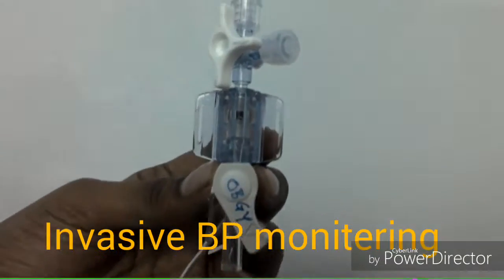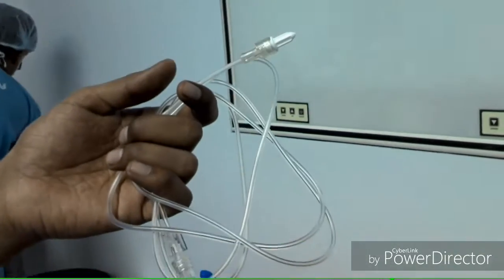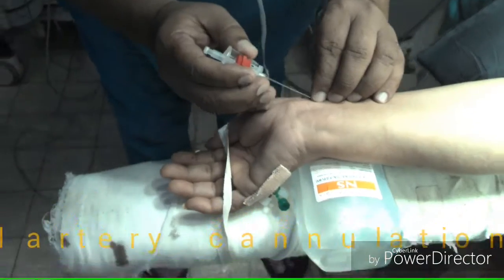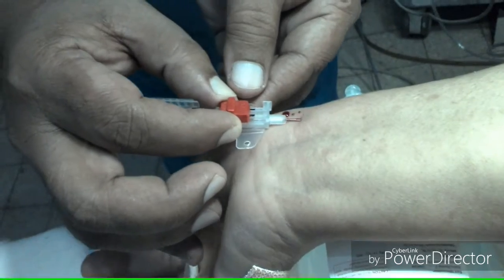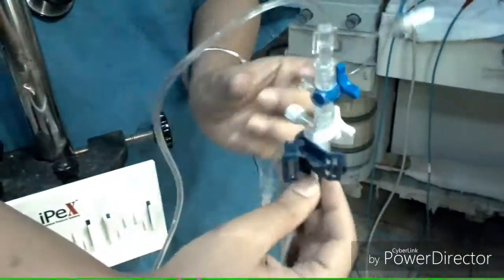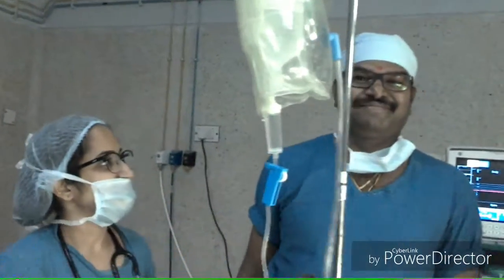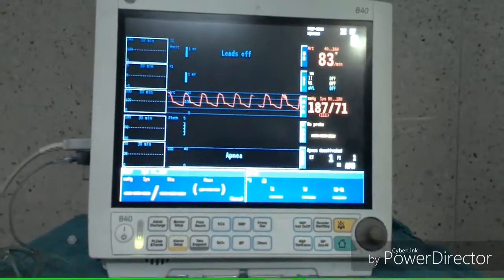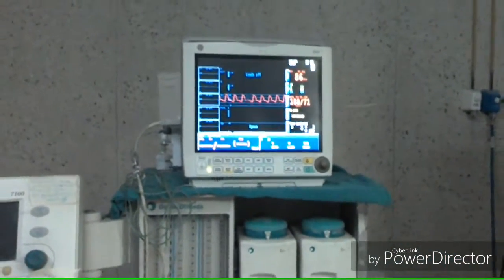Invasive measurement of blood pressure(BP)Principle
It gives most accurate and beat to beat information.
piezoelectric effect explained clearly.